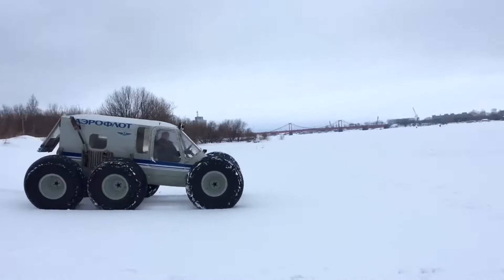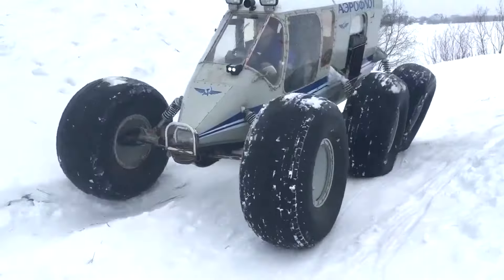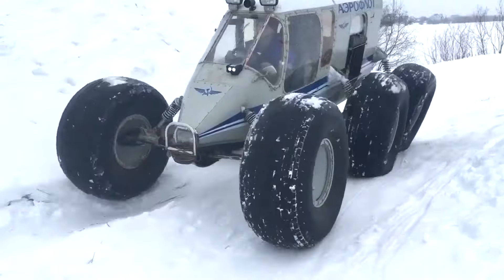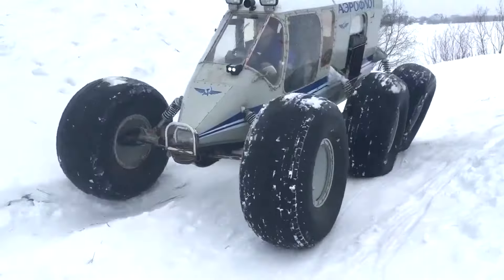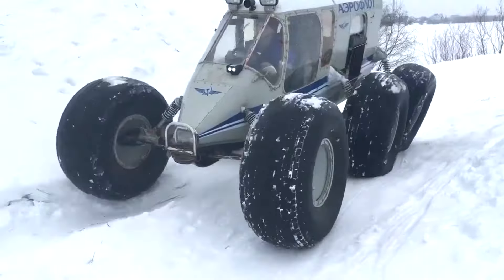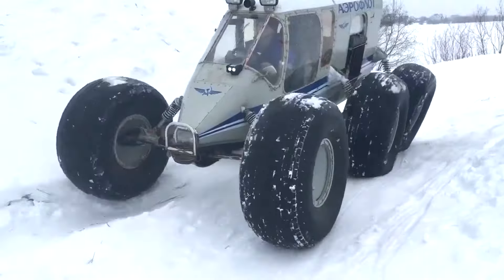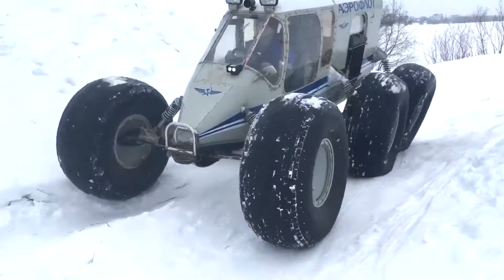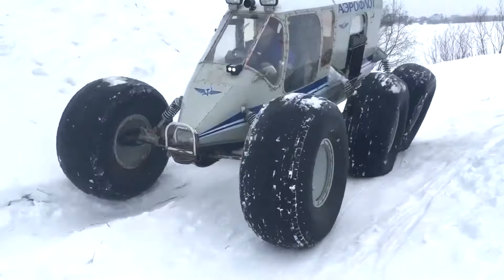Amazing Offroad Machines That Are At Another Level #28